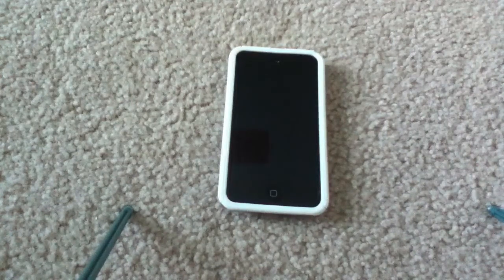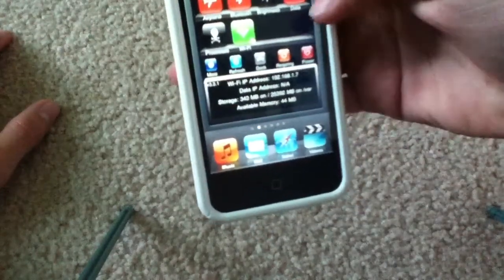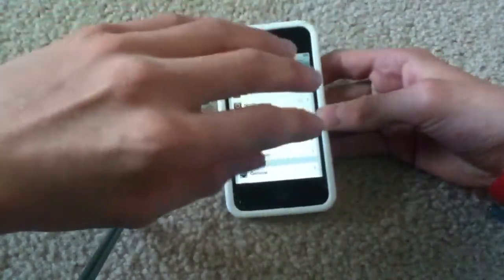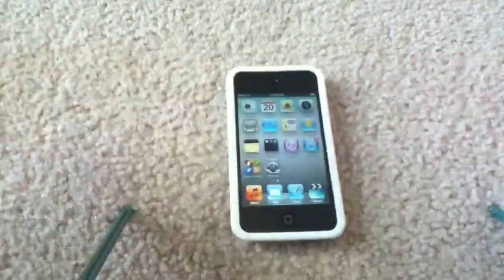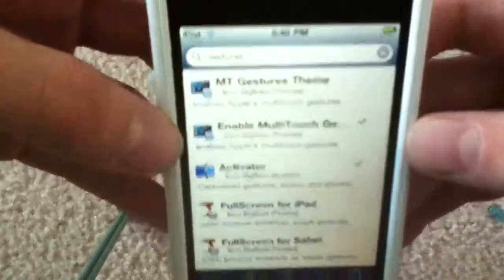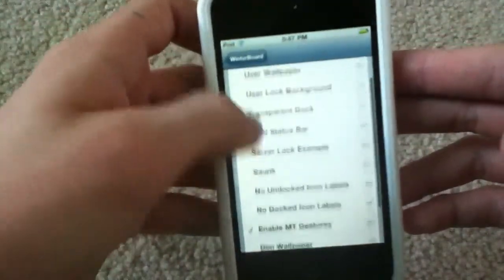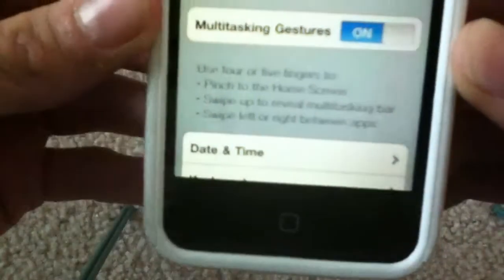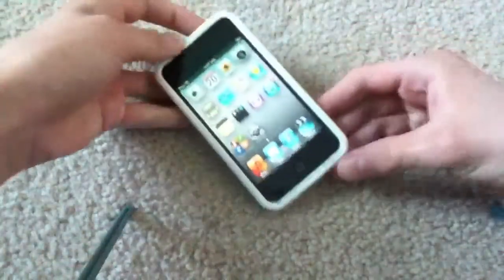How to get Multitasking Gestures on iOS 4.3.1 and 4.3.2 (iPod Touch 4G and iPhone 4)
Very cool tweak and easy to do. I recommend it over pressing the home button, or double clicking the home button to reveal the multitasking bar. Like I said, please tell my if you want more of these videos because I will be making more of them!